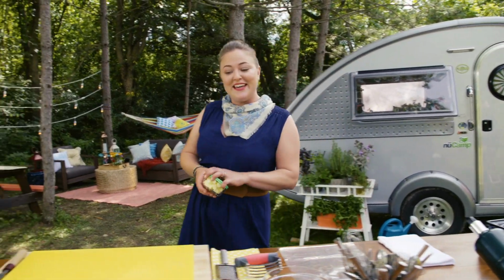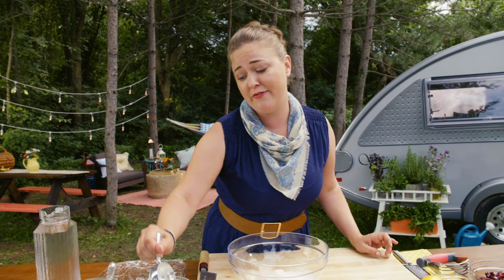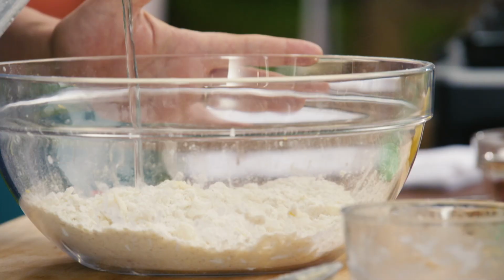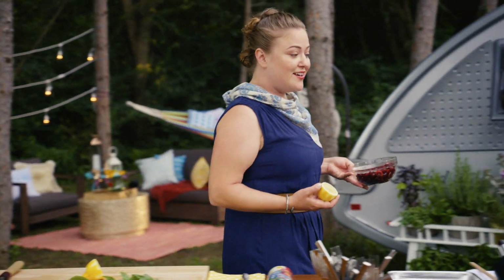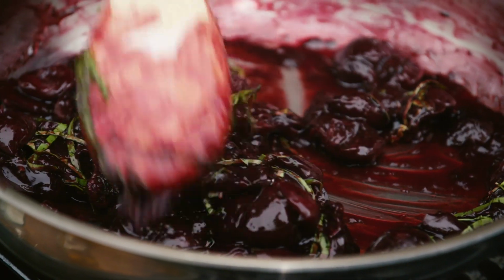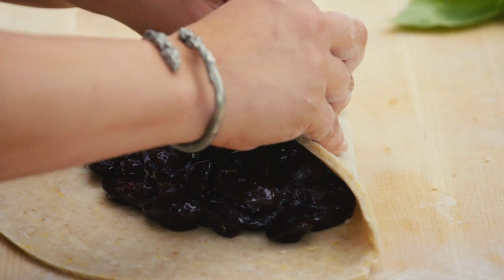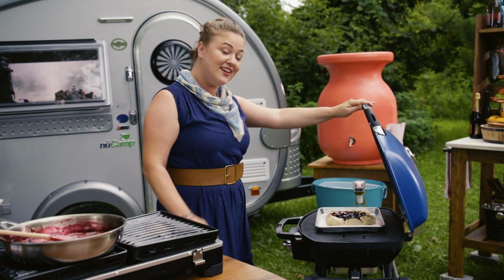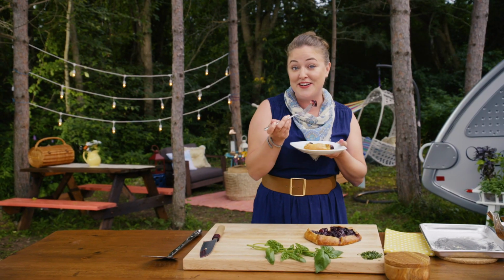cherry basil galette | fresh market dinners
a slice (or 3!) of this cherry basil galette for dessert is impossible to resist! dark, sweet cherries form a juicy filling in a classic flaky pastry, topped with fresh & fragrant basil. 🌿